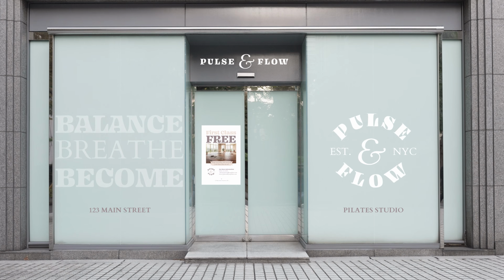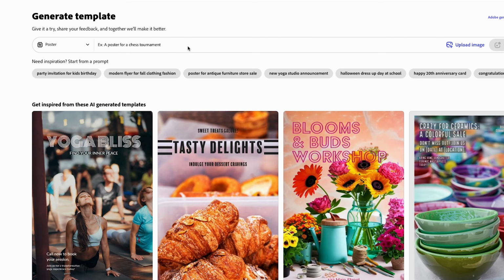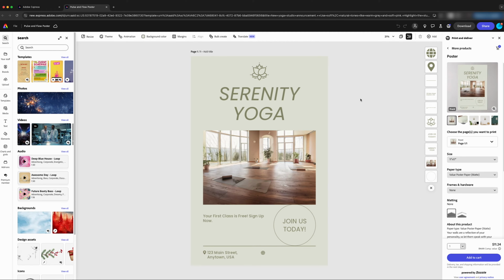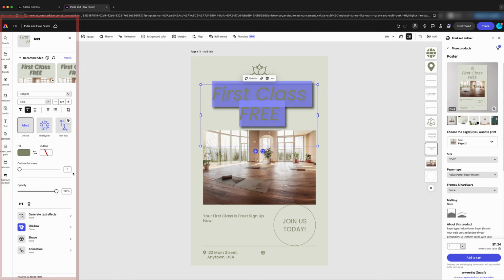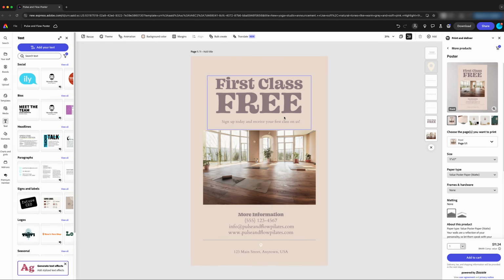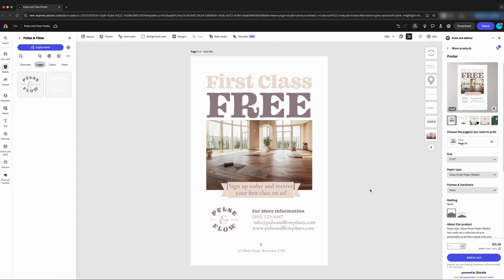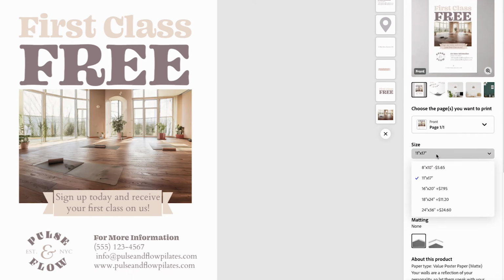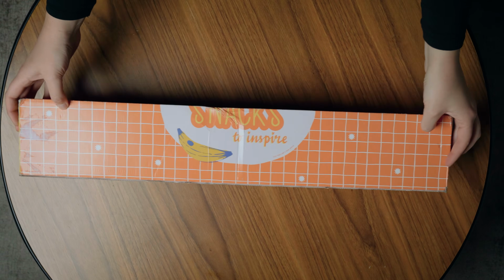Design a Custom Poster With AdobeExpress | Adobe Express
Attention small business owners! 📣 You can easily design custom posters in minutes with the generate template feature in Adobe Express 🙌With GenAI, you can create the perfect poster for your next event, class, or sale easily and efficiently. Try it for free today!